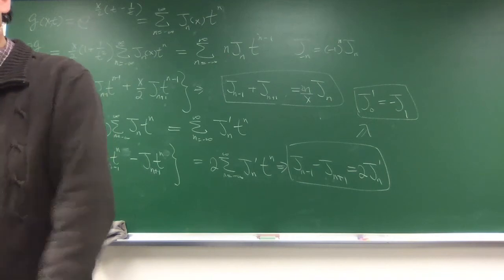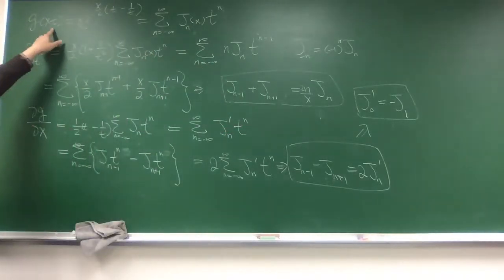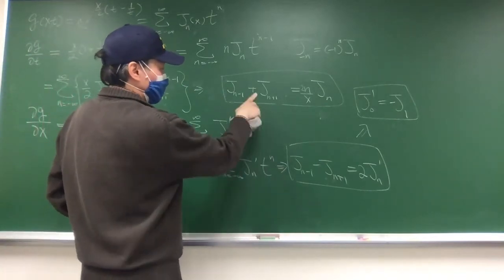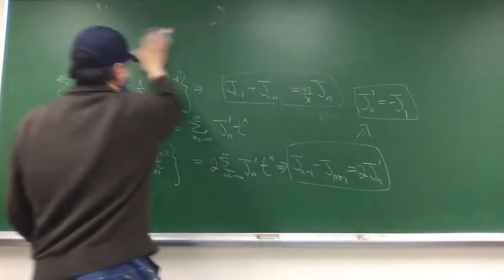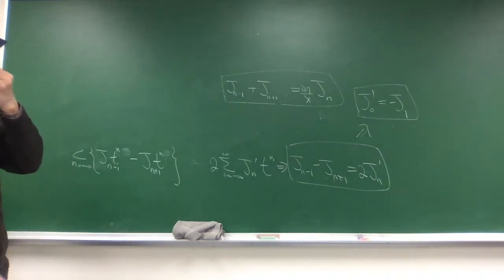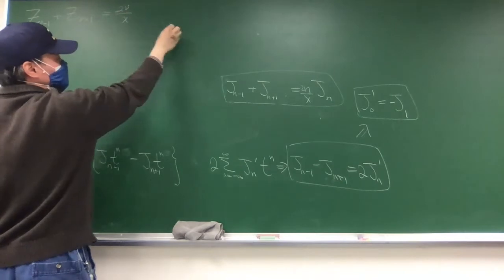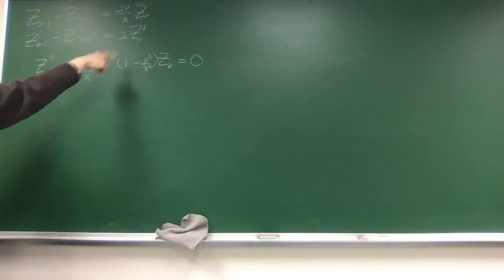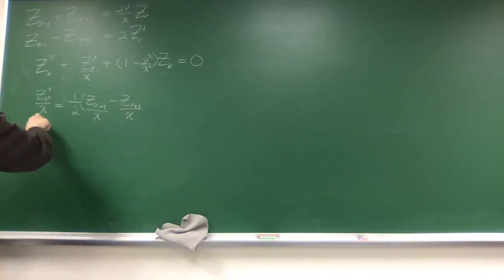Arfken 7th Edition Section 14.1 Bessel functions of the first kind - Bessel’s Differential Equation